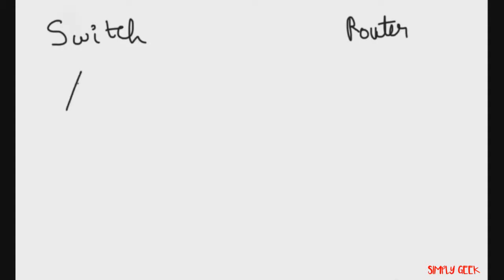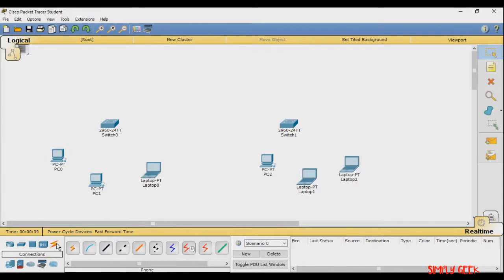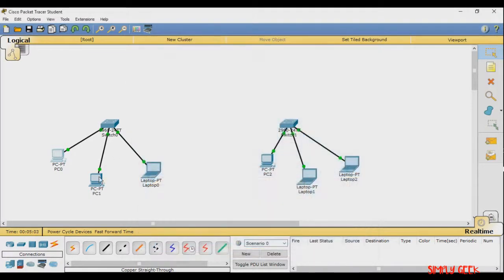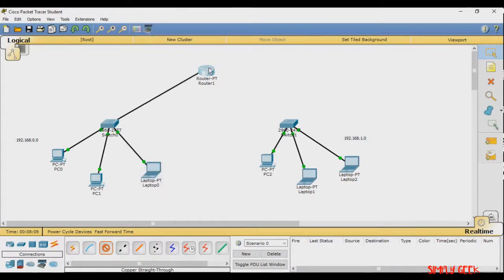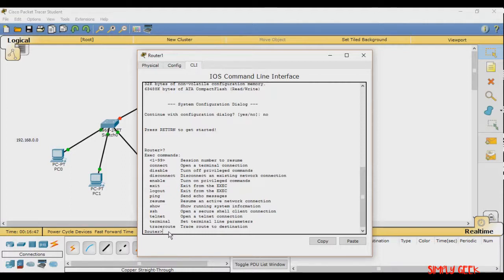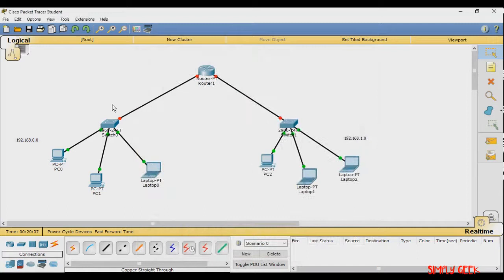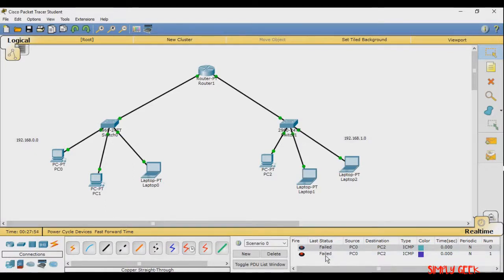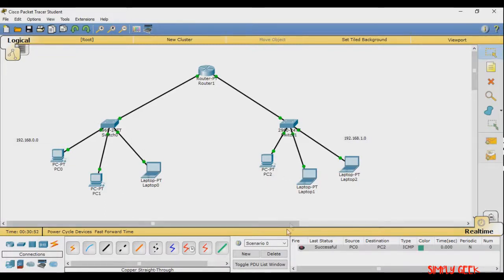cisco packet tracer: simulating a simple network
A video that shows you how internet works and how to simulate a simple network to begin with.